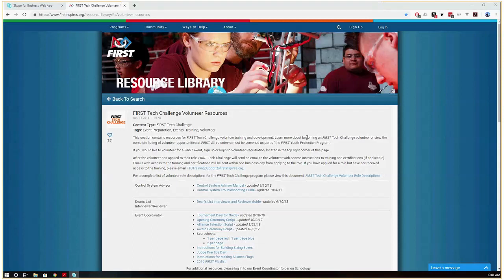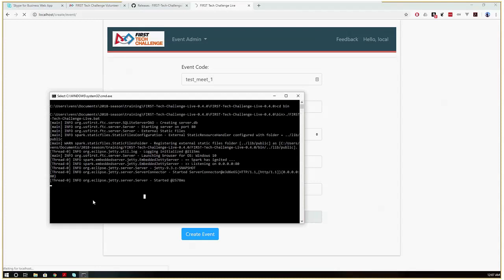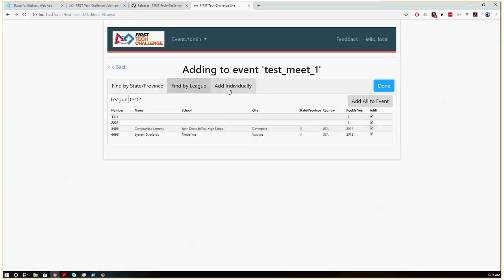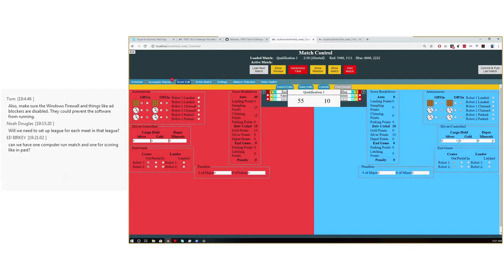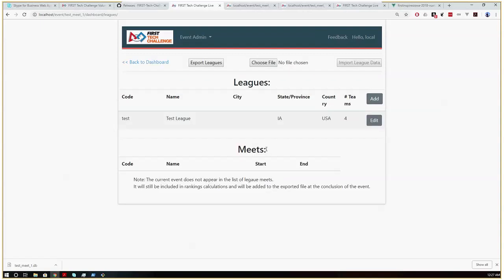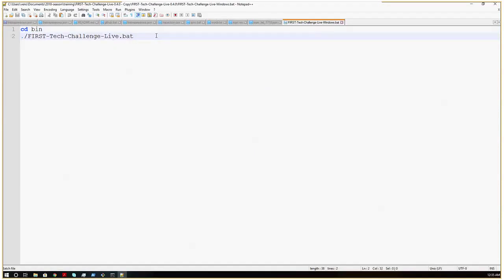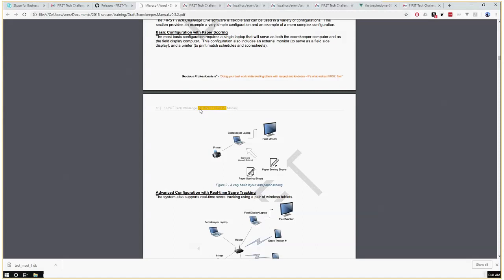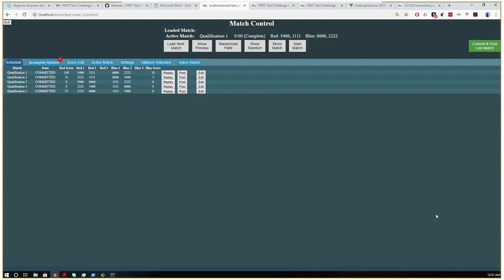Scorekeeper Training Call 2018-10-11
This is the Iowa score keeping training call hosted by Jeramie Vens and Tom Eng. Score keeping software v.0.4.0.